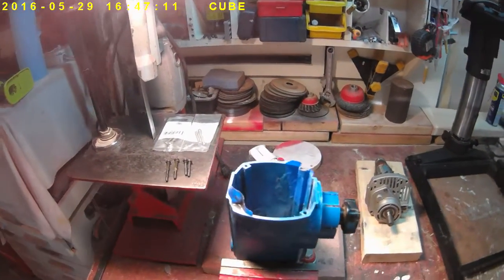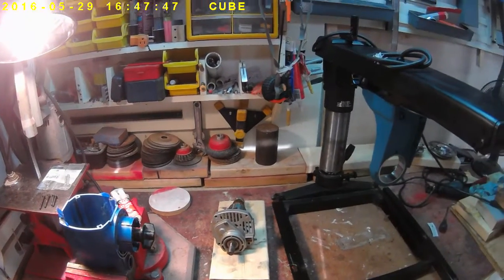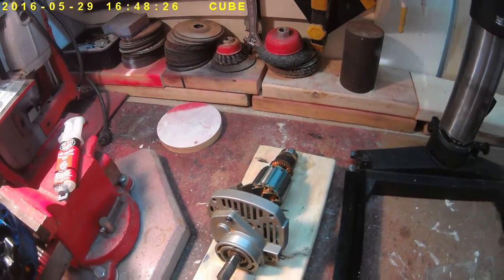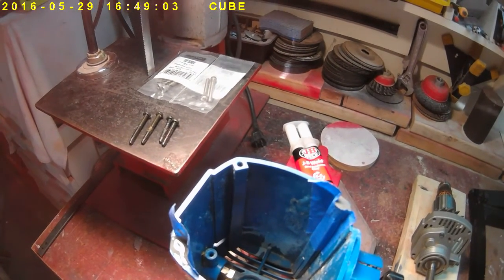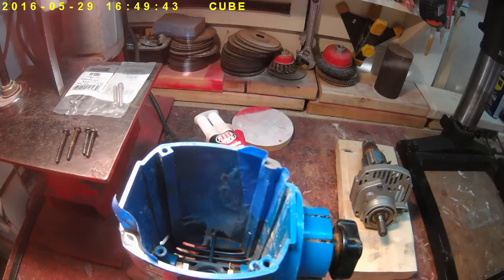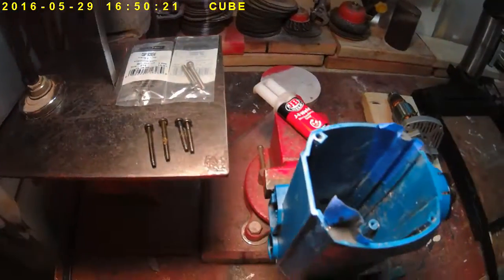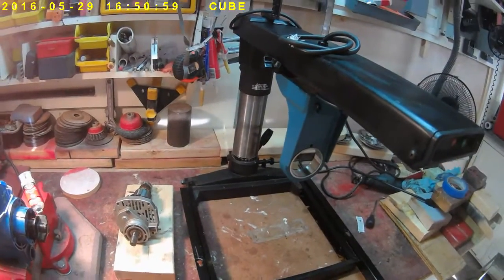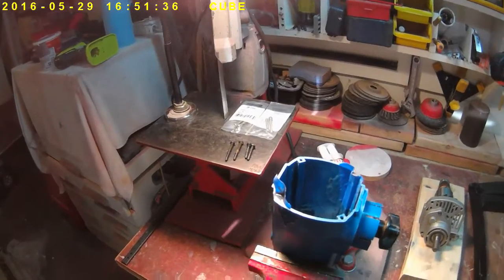Ryobi Radial Arm Saw- RA 200 - Repairing a product recall disaster? #1 The Autopsy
The Ryobi RA-200 was recalled several years ago and can be returned for a $75 rebate.

 The plastic motor housing is prone to cracking, followed by serious injuring when the blade and motor break free from the radial arm mounting.

Ryobi attached the armature and gear plate to the plastic motor housing with very short tapping screws.  The tapping screws penetrate a reinforced screw channel inside the plastic motor housing which cracked because there is not enough depth or "bite" (plastic) for the tapping screw to counteract the rotational torque of the motor under load.

While this may be an exercise in futility, an attempt was made to clean  the plastic cracks with acetone and  surface sanding.  The cracks were then repaired with a 2000 lb rated epoxy.

Since the recall is still in effect, the motor housing was returned to Ryobi for a $75 rebate.